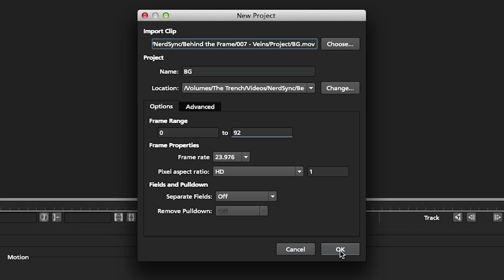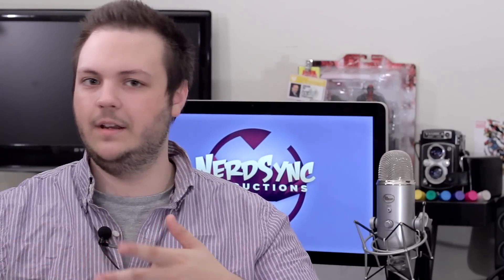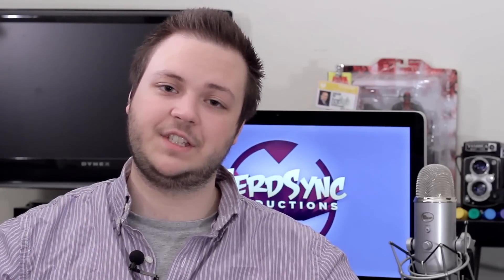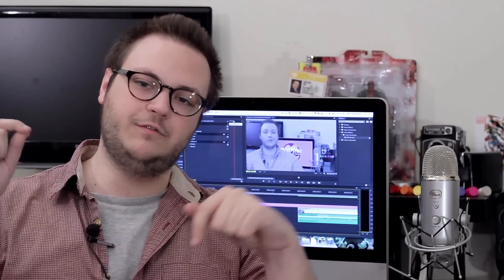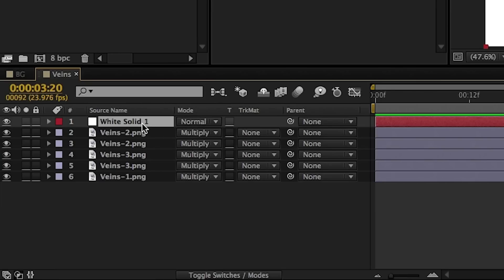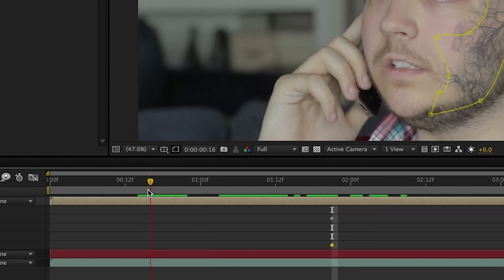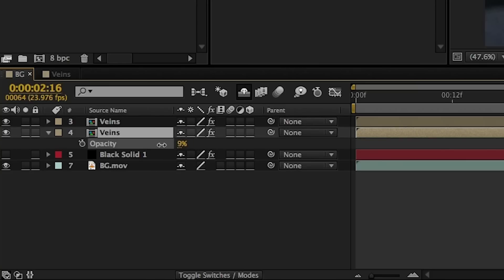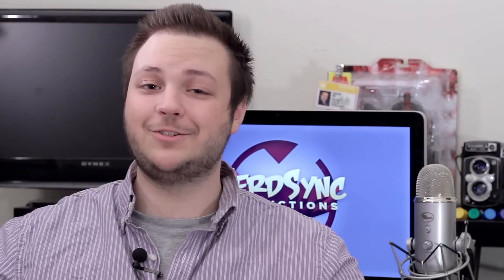Make Your Veins Pop in After Effects! -- Behind the Frame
Scott shows you how to make an absurd amount of veins show through your skin just like in Iron Man or X-Men!

Behind the Frame tutorials show you how to build props and create special effects from your favorite movies, tv shows, video games, comics, and more!